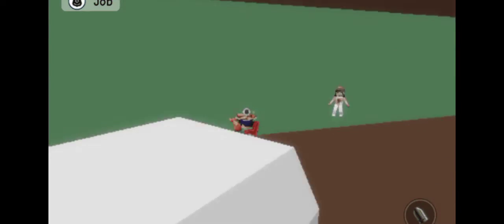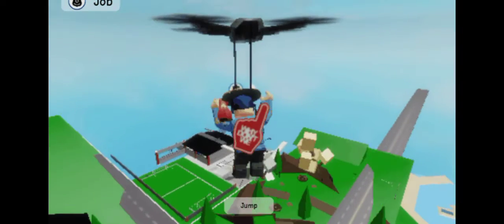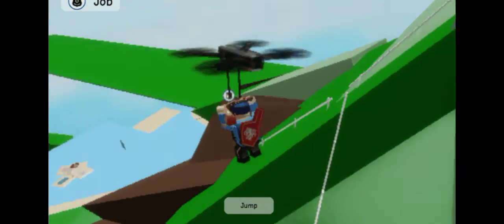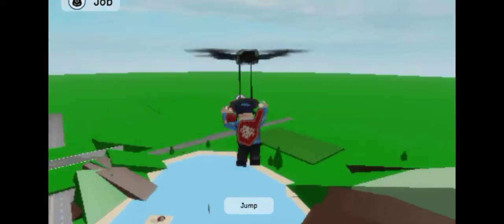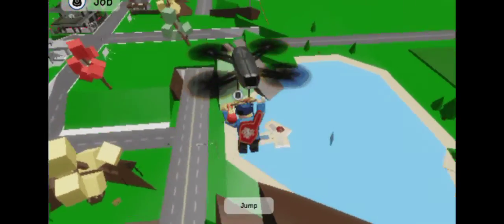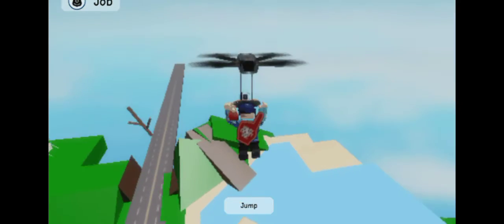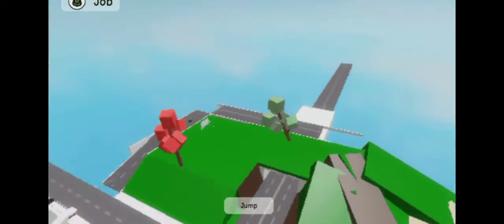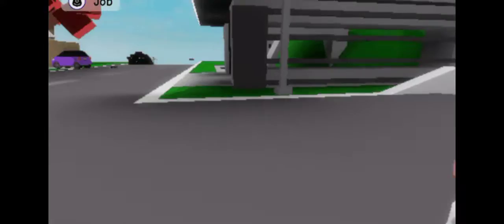I wonder how primelife in Brookhaven is